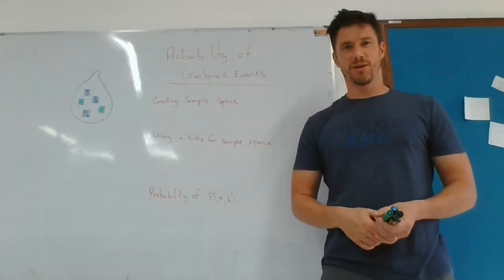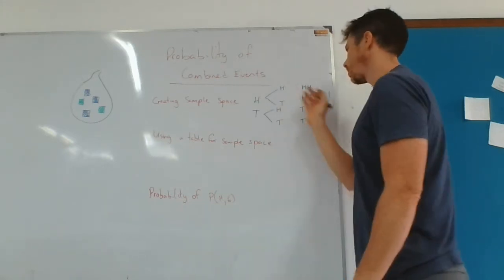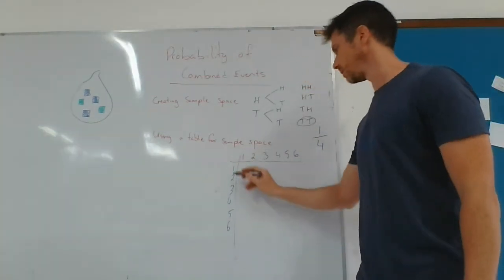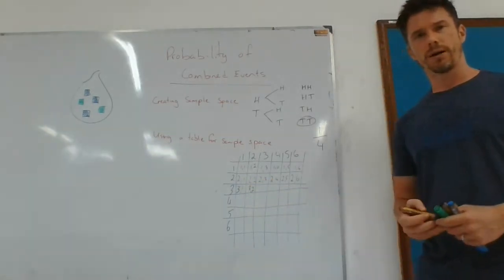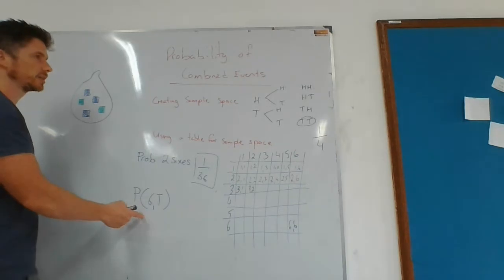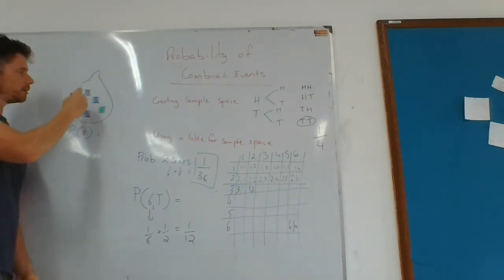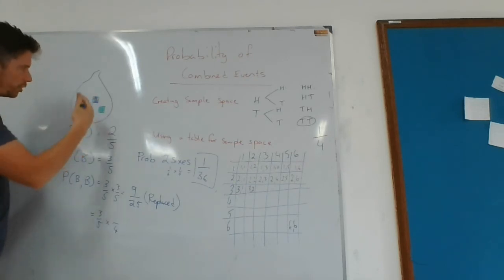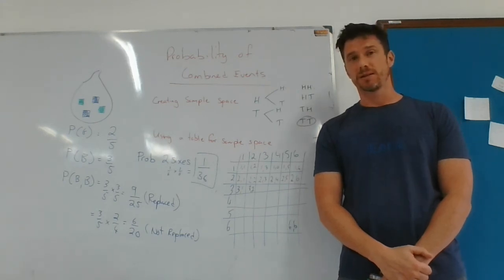Year 7 Combined Events Probability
Sample spaces, tree diagrams, replace or not replace